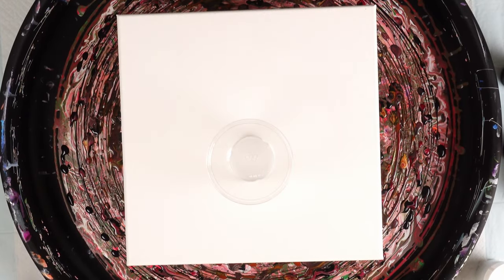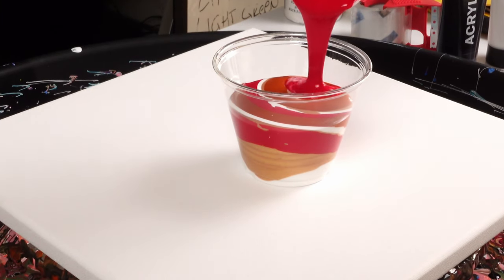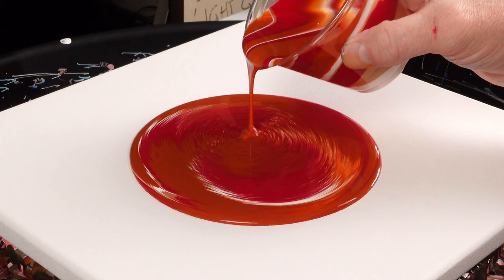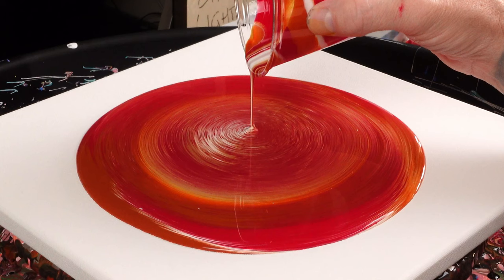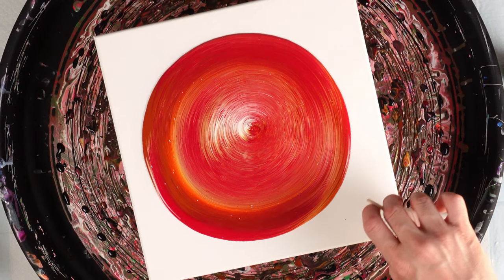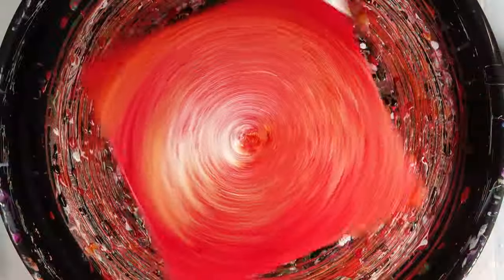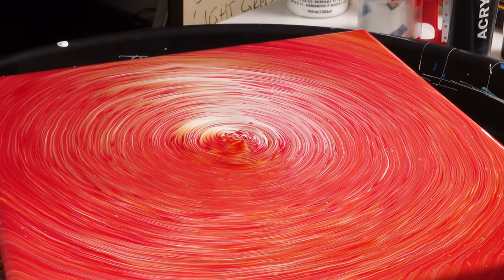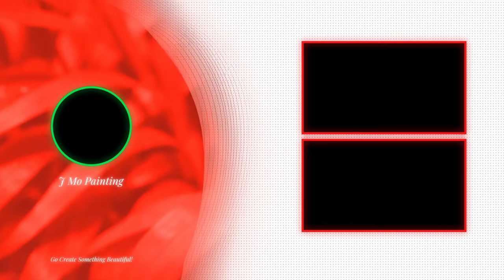🔥 RED HOT 🌶️ Acrylic Pour Painting and Fluid Art at Home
Learn Acrylic Paint Pouring and liquid artistry the fun easy way, without all the guesswork and frustration.

Fluid art especially, acrylic pouring and liquid artistry for me is a very therapeutic artform. I really enjoy the process of acrylic pour painting and that is why I made this fluid painting tutorial for you! All the fluid art technique I use are suited for pouring for beginners as well as intermediate level artists. If you love fluid painting with acrylics or this acrylic pouring technique smash that thumbs up button for me as it really helps the channel grow!

My Spinning Container
Dotting Tools

Acrylic Paints

Cheap Materials

12" Wooden Unfinished Wooden Letters